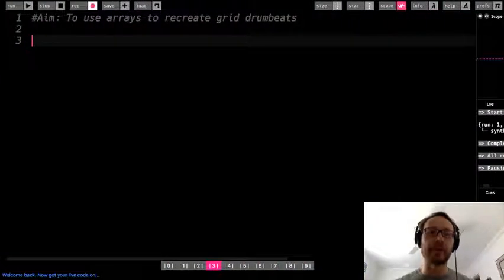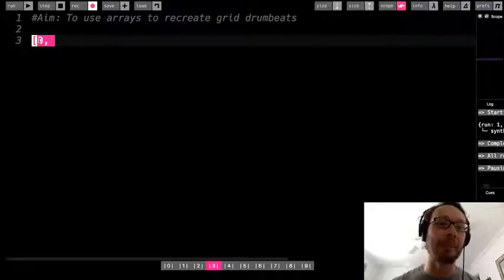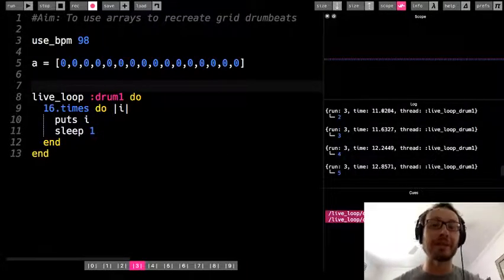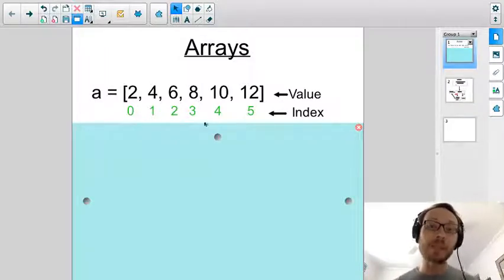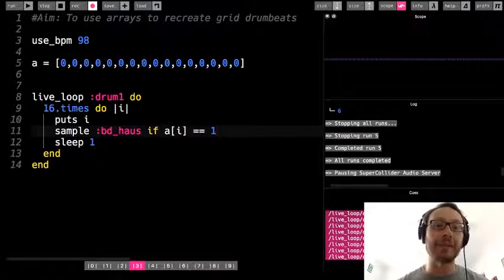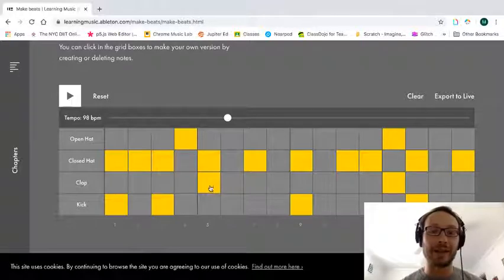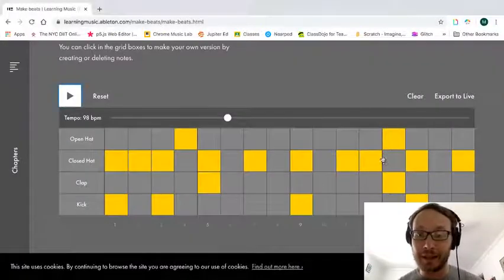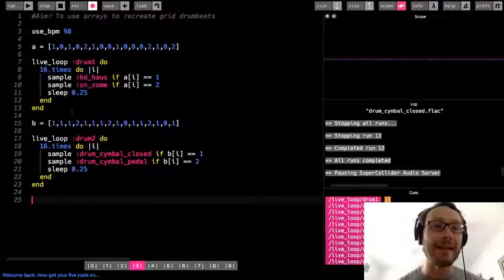Sonic Pi Tutorial - Using Arrays to Make Drumbeats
This video shows how to recreate drumbeats made with a grid in more traditional music software by using arrays in Sonic Pi.

These videos were made during quarantine for a music class I teach, so there may be references to the class or an assignment.